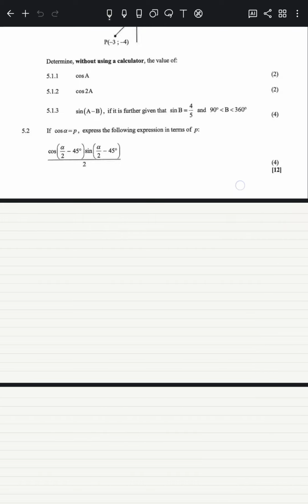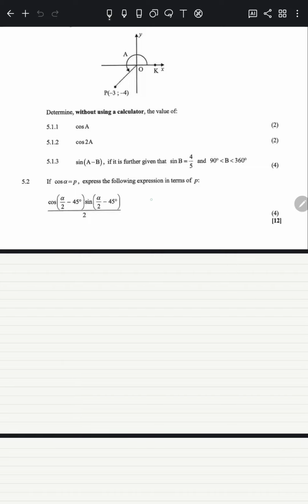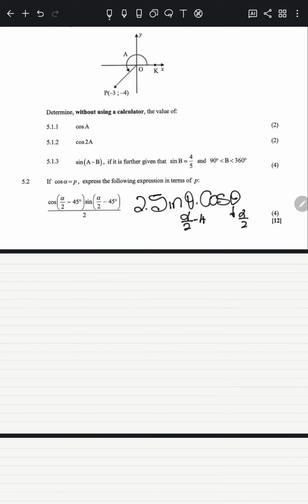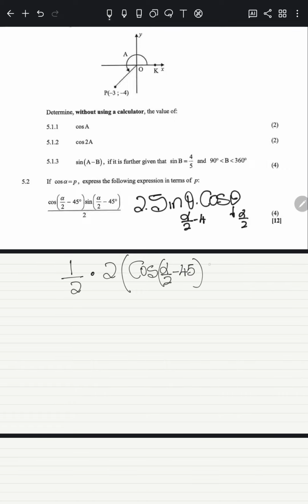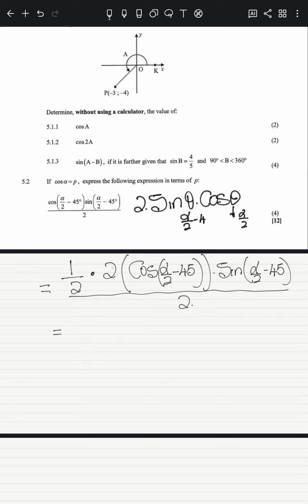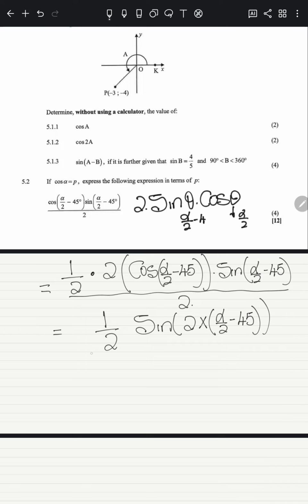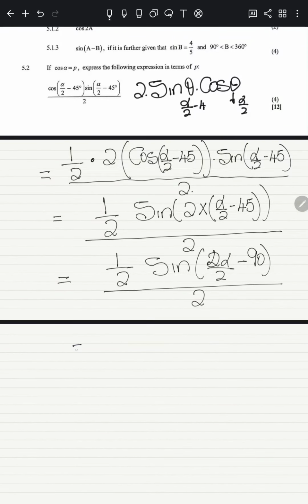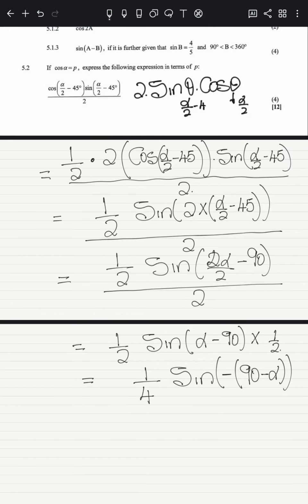Grade 10/11/12 Trigonomentry 2024 November Paper 2